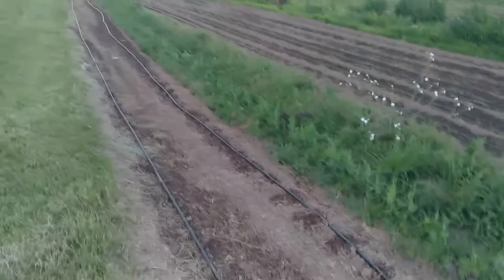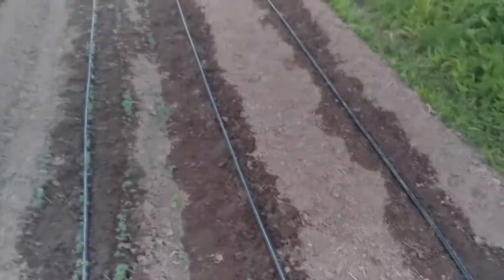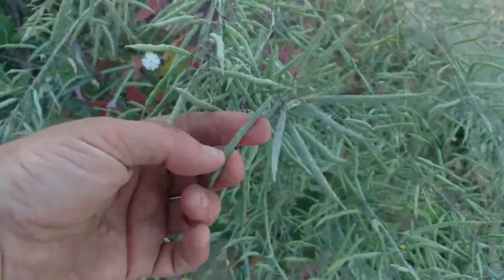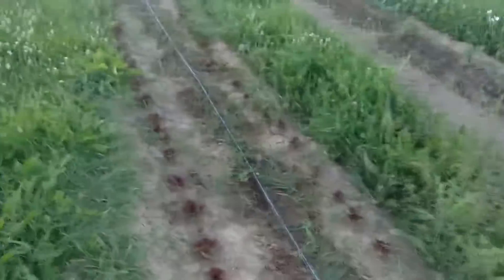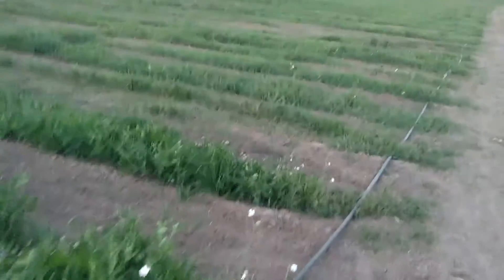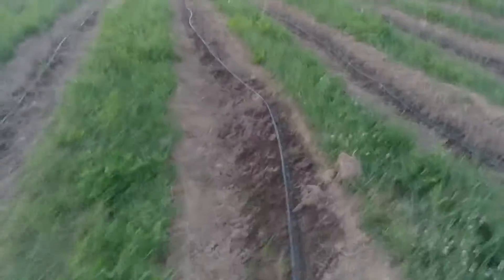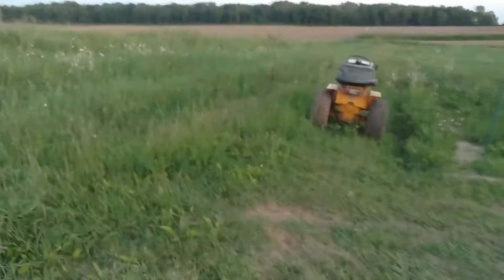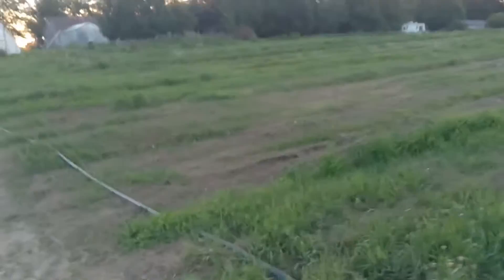6/7/17 Field walk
Weekly field walk with Farmer Trogg